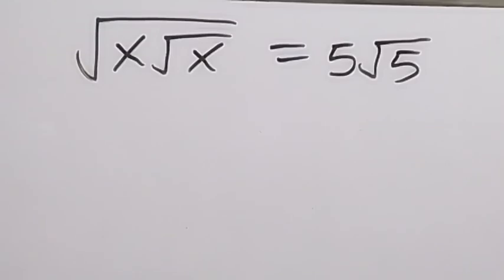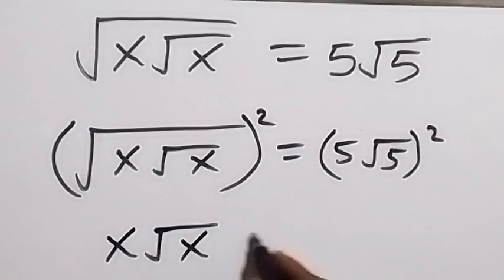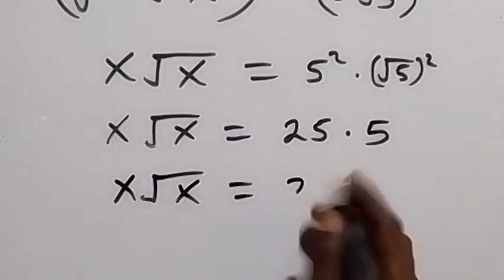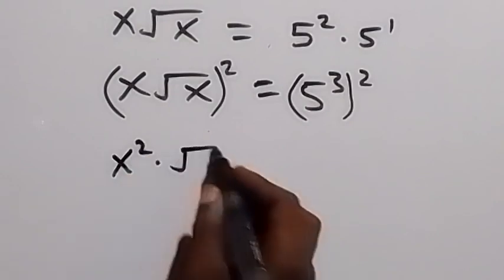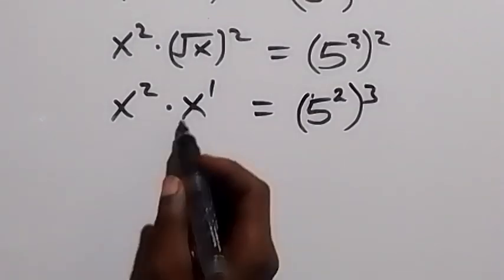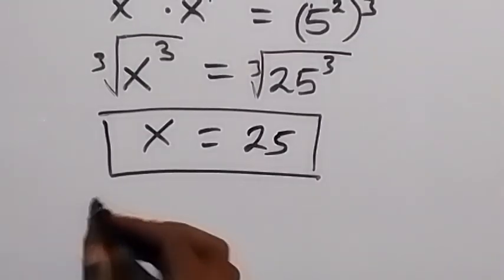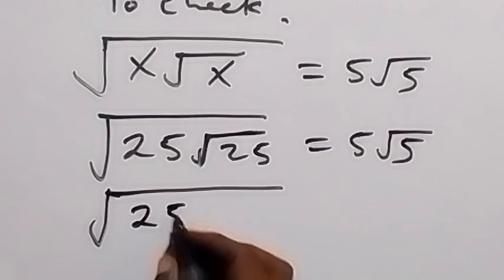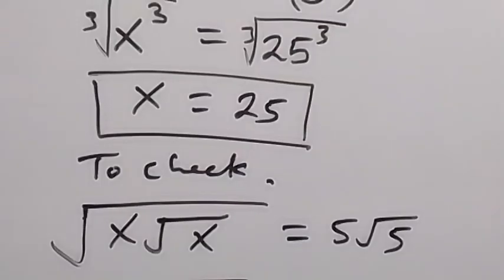Nice Square Root Math Simplification | Find the Value of X